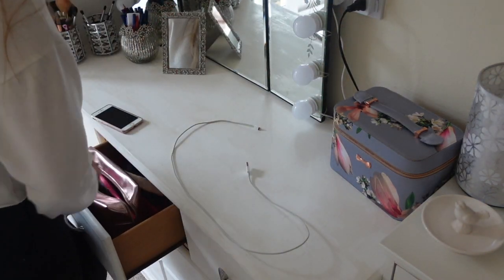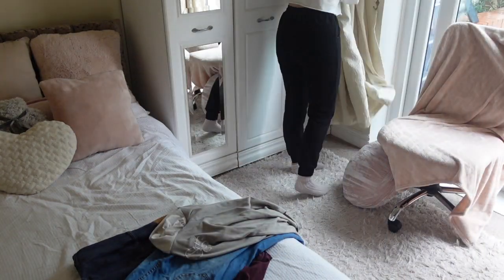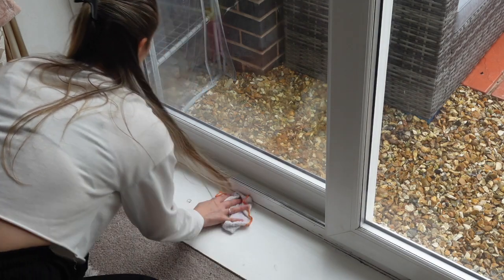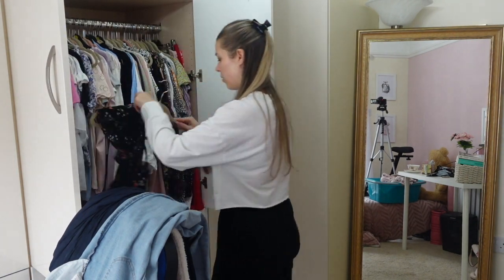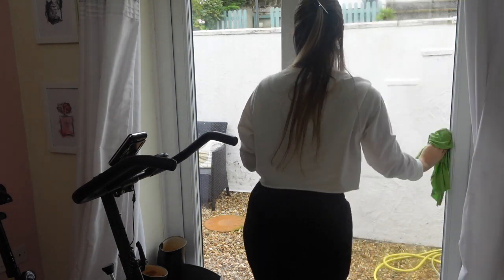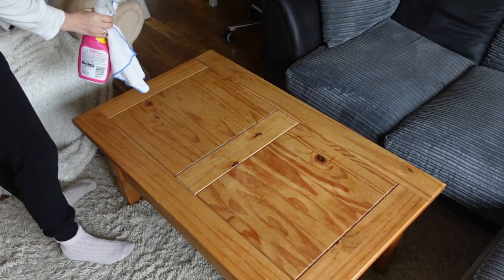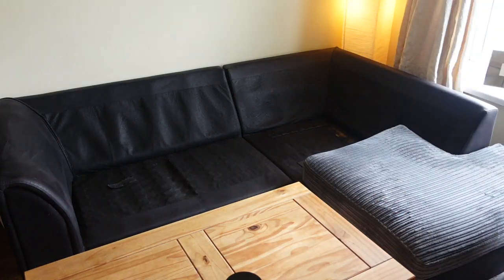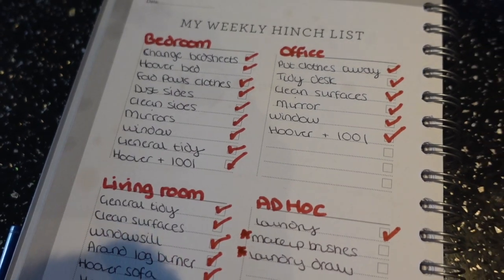*EXTREME* CLEAN WITH ME UK 2021 // ULTIMATE SPEED CLEANING MOTIVATION BEDROOM & LAUNDRY // PART 2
Extreme clean with me part 2 2021.
Welcome to extreme clean with me part 2. Watch me speed clean my bedroom, living room & laundry for the ultimate cleaning motivation in 2021. I hope you have enjoyed these past two cleaning videos.